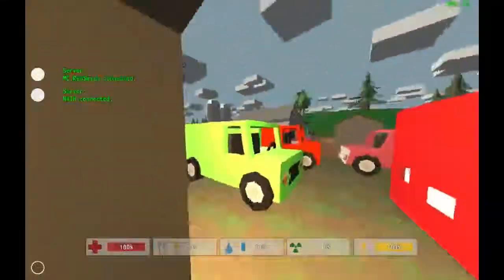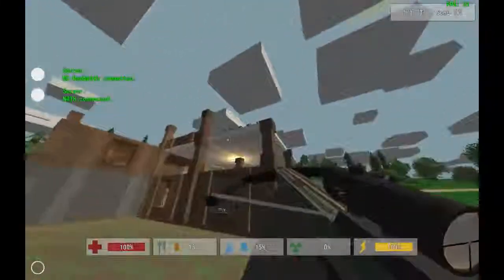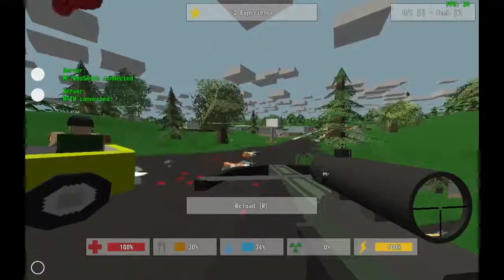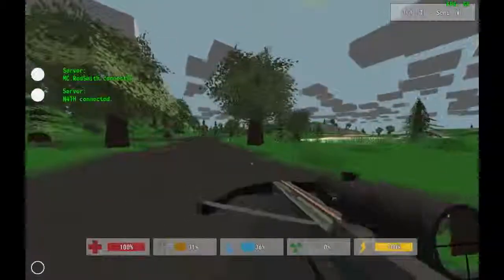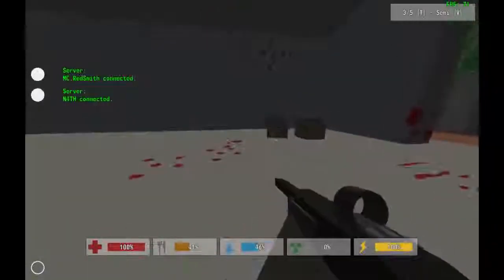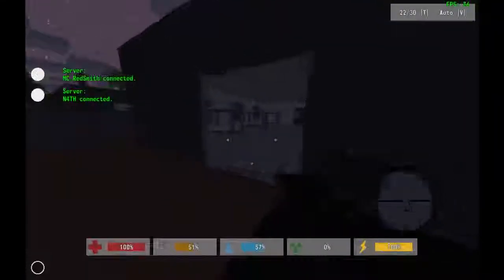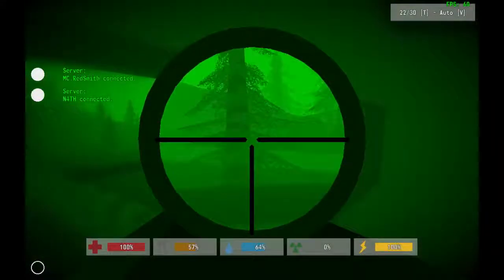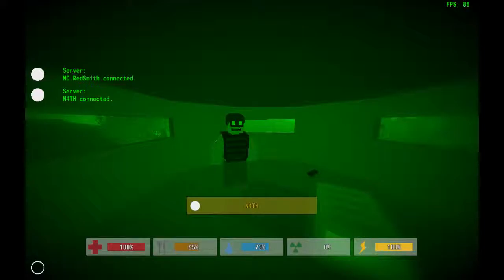Unturned E1S1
Welcome to ower Unturned LP. We hope that you enjoy this LP and will come back to see more and cheack out N4TH0 on his channel as well.

N4TH0 youtube channel.